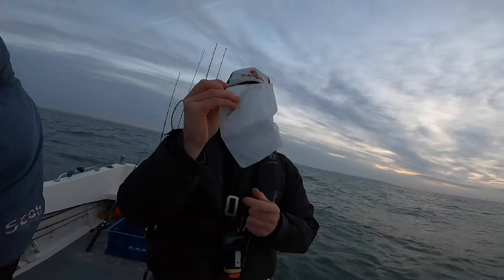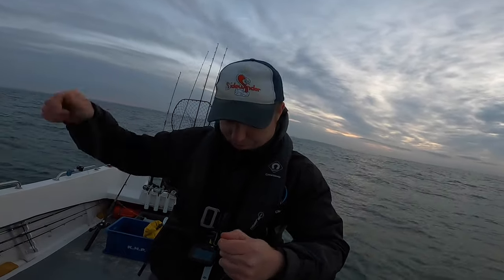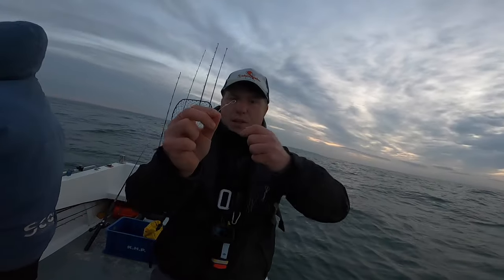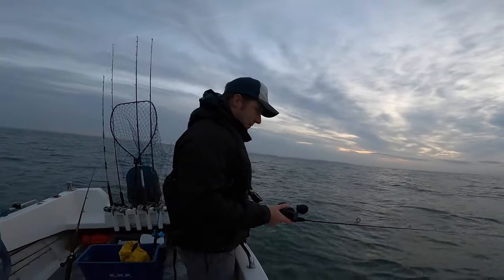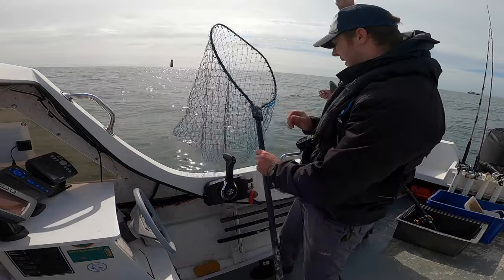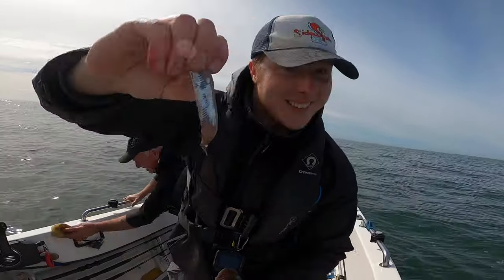Sea Fishing UK - Inshore Reef and Wreck Fishing For Cod, Pollock and Bass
Sea Fishing UK - Boat Fishing on reefs using lures and slow pitch jigs for cod, pollock and bass. Inshore reefs are becoming more populated with Fish as the weeks go by. Using lures and a variety of jigging techniques can bring us some success. I go through rigs and tactics to help you catch more fish. Lures used are all from the ever faithful Sidewinder. The UK boat fishing has been difficult for the past year with difficult weather. We persist when we can and land the fish we love.

thanks to NCS for some of the music this week
Watch:

 • Floatinurboat - Limbo (feat. ELIØTT) ...